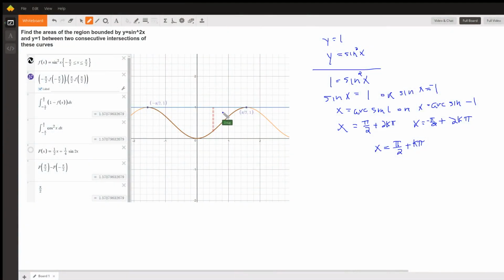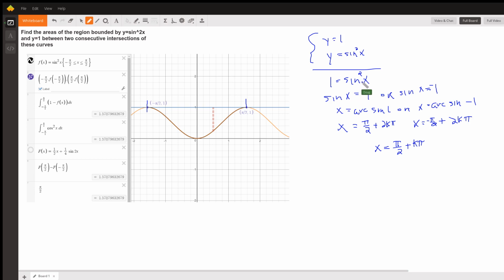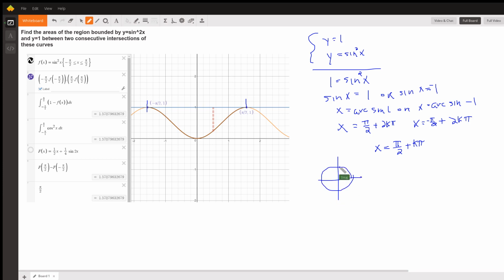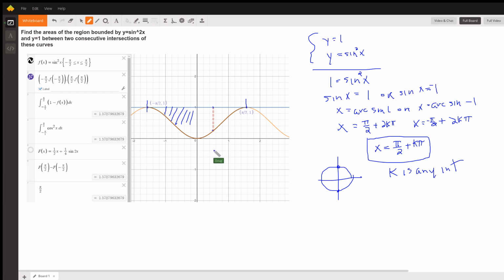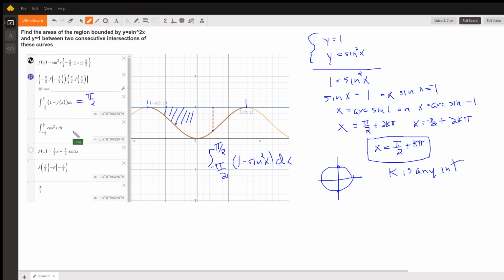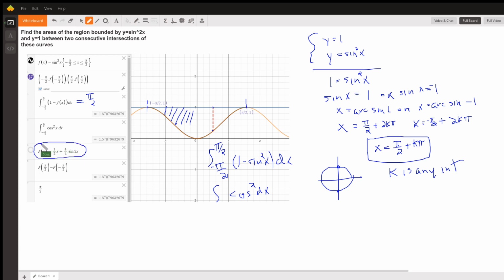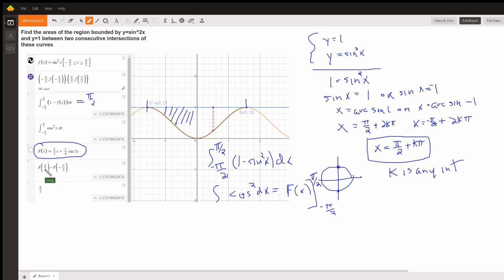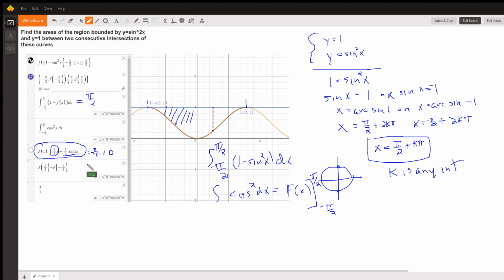Find area between y=1 and y=sin^2x between consecutive points of intersection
Question: Find the areas of the region bounded by y=sin^2x and y=1 between two consecutive intersections of these curves

Answered By:

Doug C.